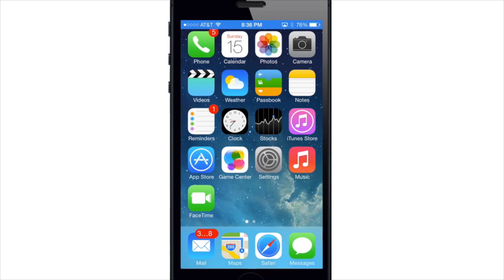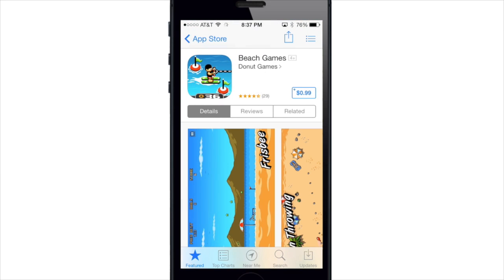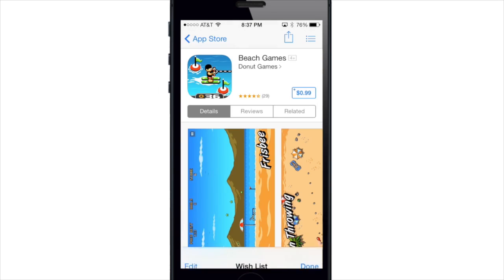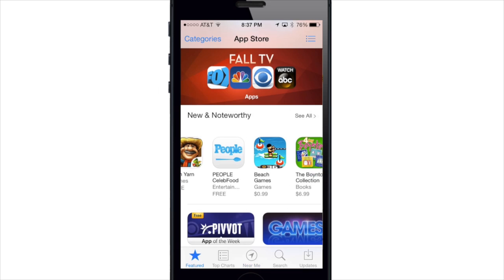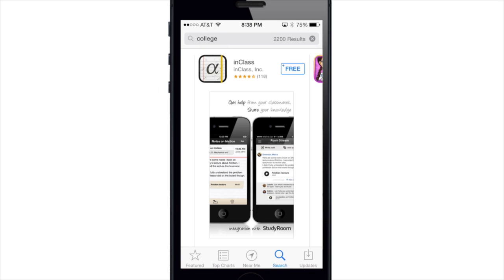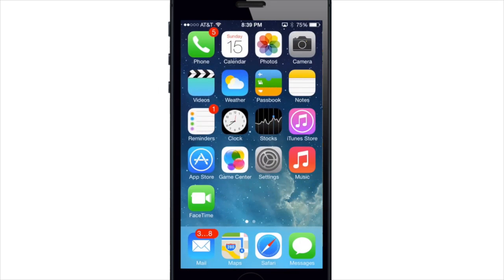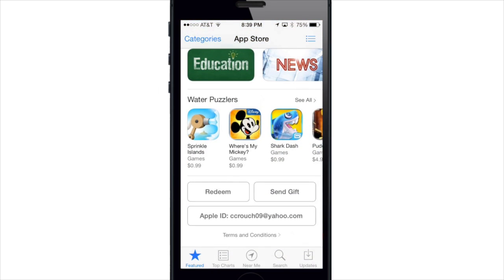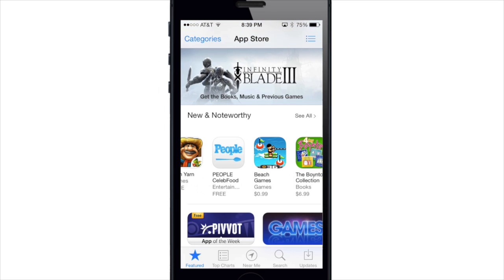iOS 7 Redesigned App Store: Hands-on - iPhone Hacks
We take a look at the redesigned App Store in iOS 7.